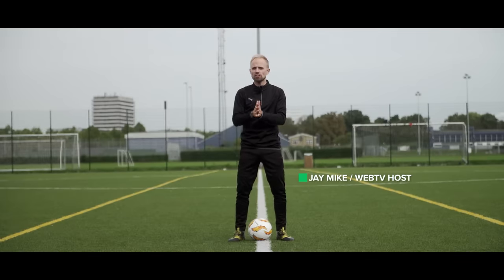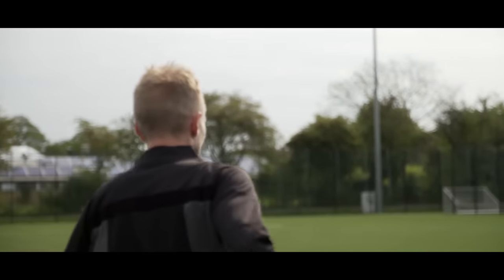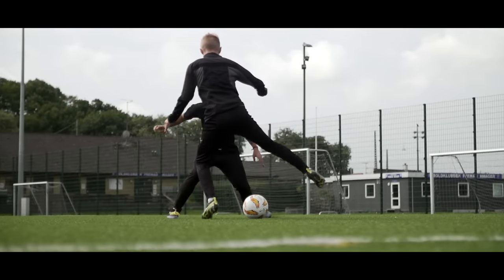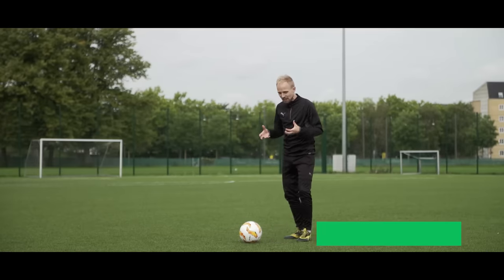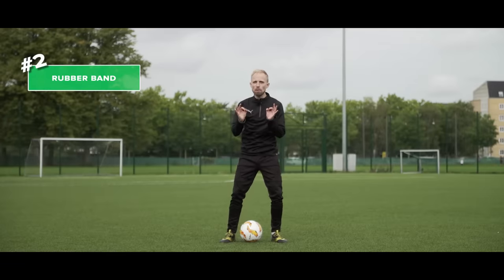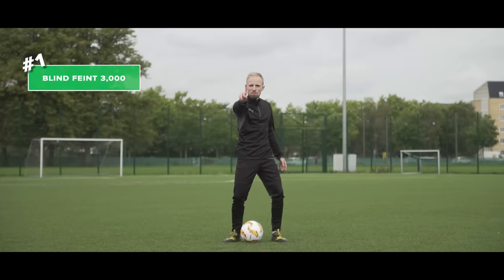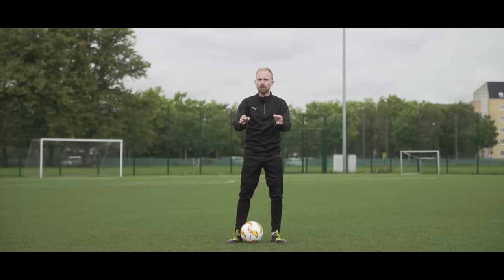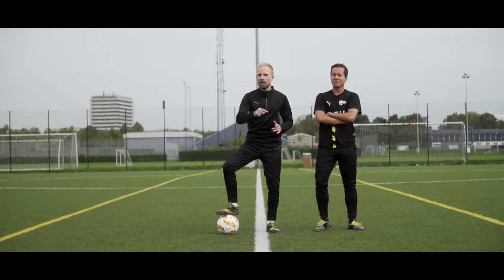5 BODY FEINTS YOU NEED TO LEARN - how to do these football skills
5 body feints you need to learn - in today's video we will teach you how to do 5 essential body feints that you can use on the football pitch to go past your opponent. The body feint is one of the oldest football skills in the game, and today JayMike will teach you five of them as he shows you how to make 5 cool body feints and use them to go past your opponent. The body feint is a very easy and useful move and a brilliant football skill if you want trick the defender into thinking you are going the other way, and if you find yourself in a sticky situation on the football pitch, it's good to have a few body feints up your sleeve to waltz away. Through time, some of the best players in the world have used the body feints - Pele, Ronaldo R9, Lionel Messi - and now, you. In today's video, we will teach you how to learn body feints as we show you 5 cool body feints that you can confuse the defenders with on the football pitch.

*NEED NEW FOOTBALL BOOTS? GO BUY THE UNISPORT X PUMA CITY PACK RIGHT HERE:*